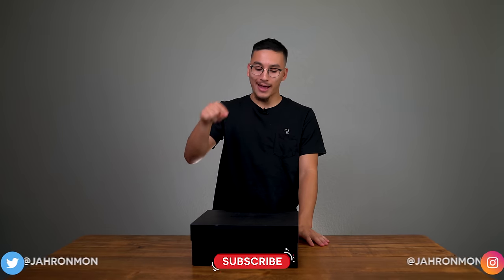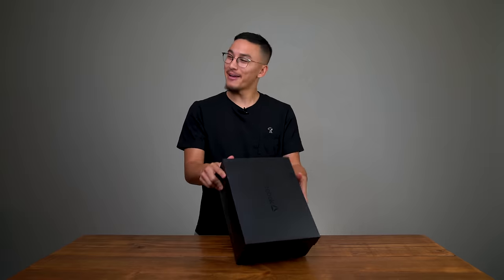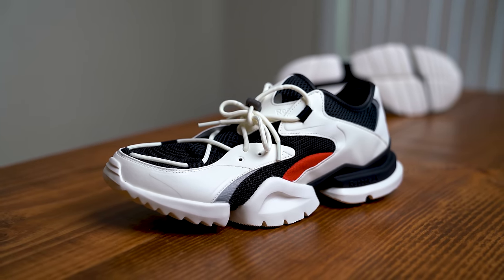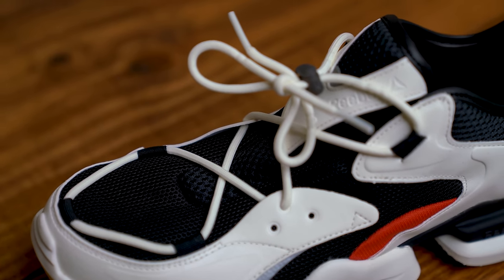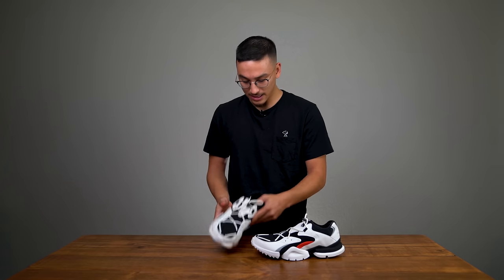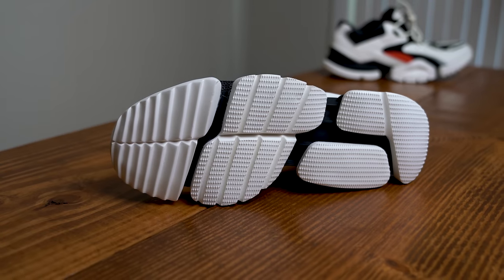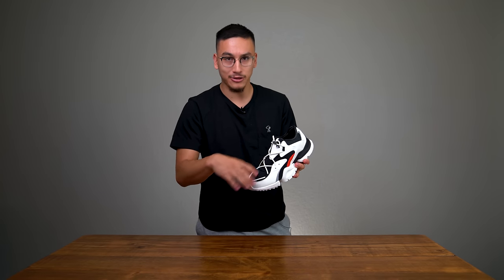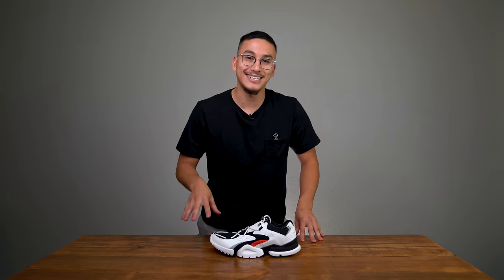Reebok Run_R 96 Unboxing & Review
In today's sneaker unboxing, I get a HUGE surprise from Reebok the Run_R 96. Are these $250 sneakers worth it? You be the judge.